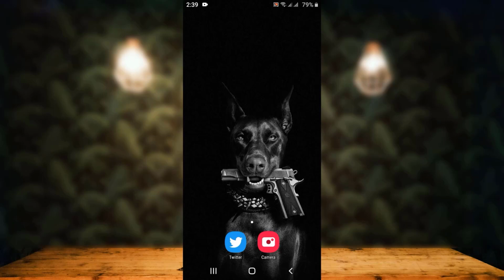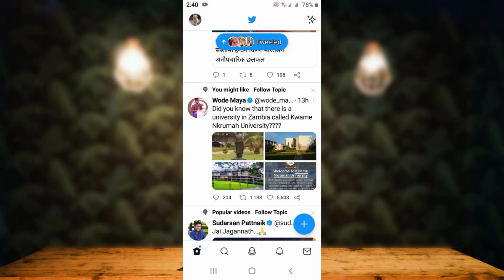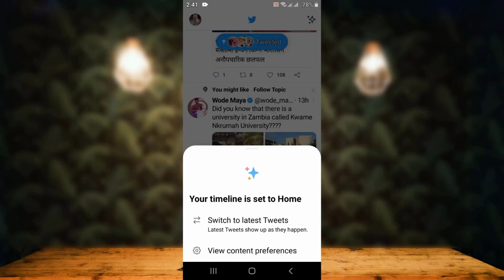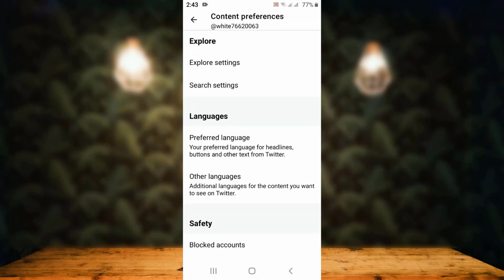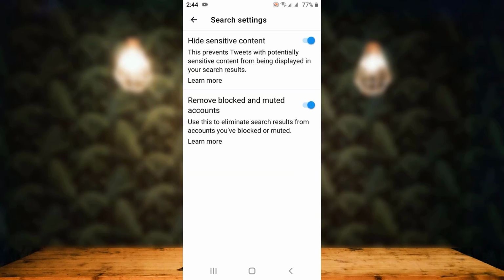How to Change Privacy and Safety Setting on Twitter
In this tutorial video, I am simply going to show you how to change privacy and safety settings on Twitter.

Follow these simple steps:
1) Open Twitter.
2) On the home page tap on the three-star icon on the upper right.
3) Now tap on View content preferences.
4) Now tap on Search settings.
5) On the other page  tap on the button in the corner inorder to turn it on or turn it off.
That's all.